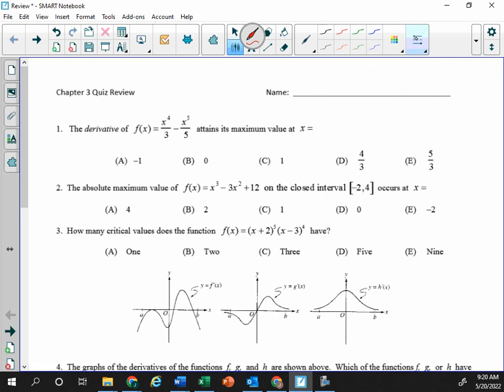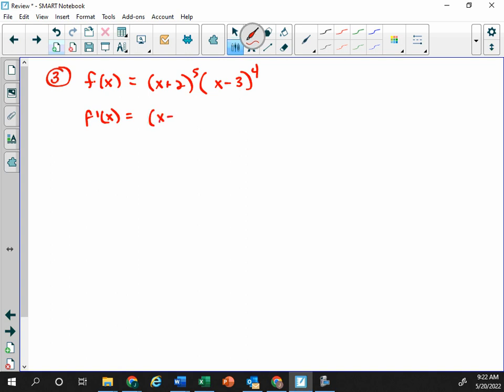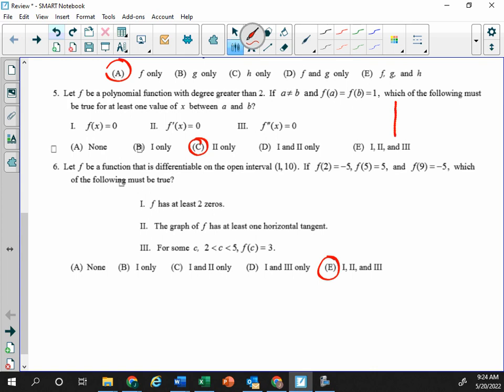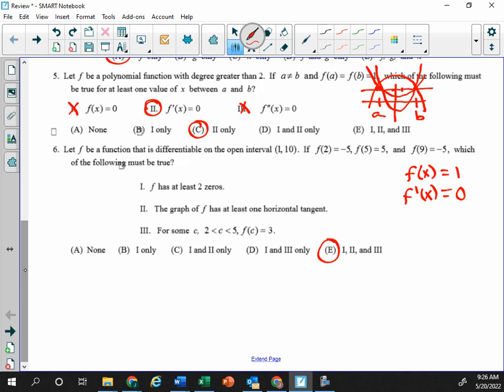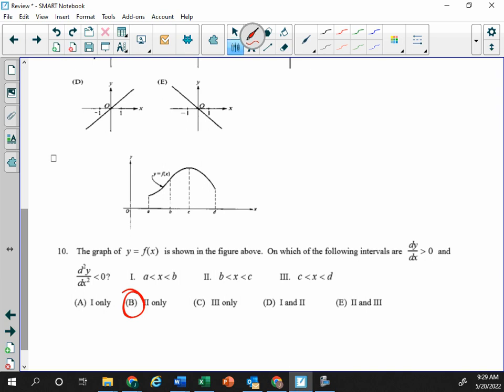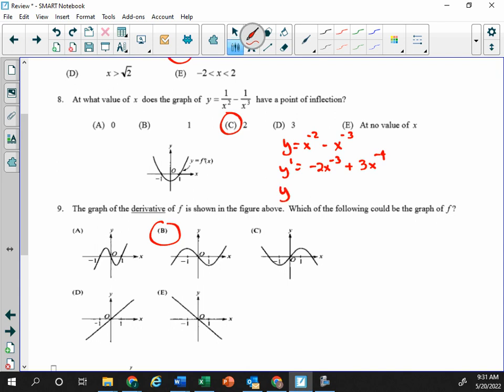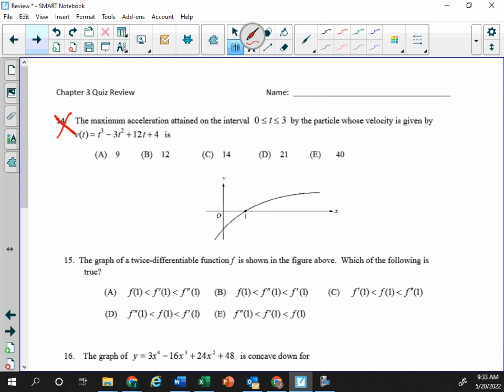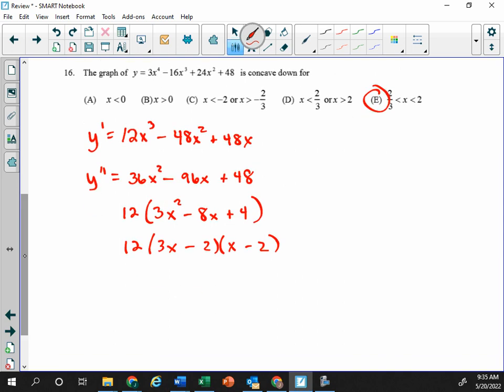Unit 11 Fake Quiz